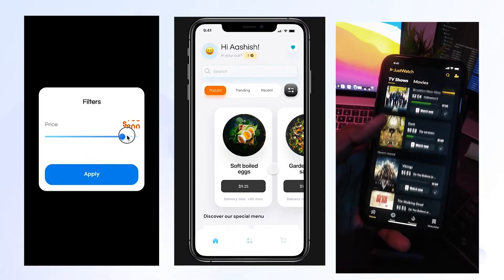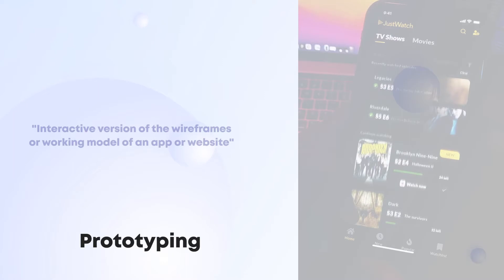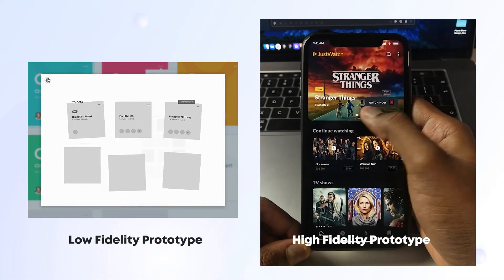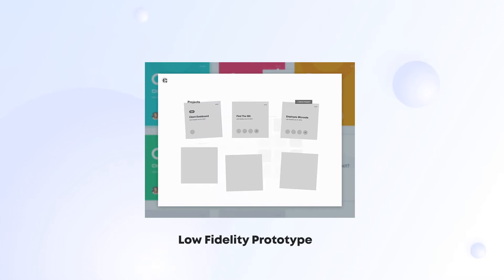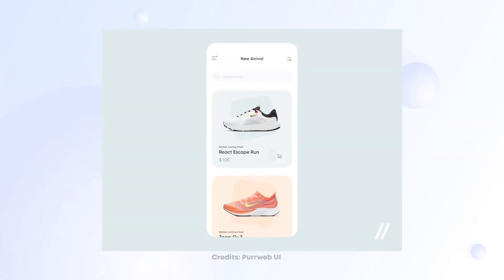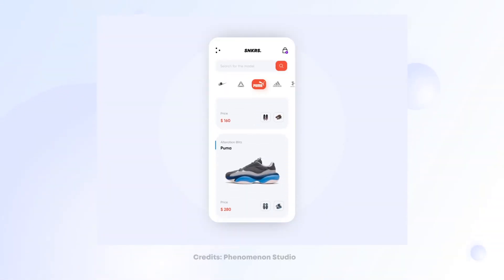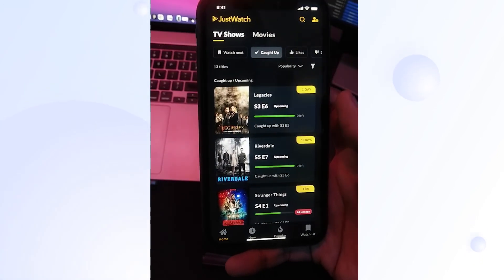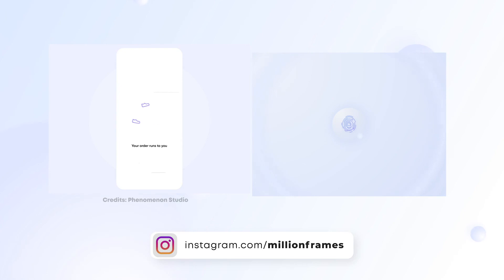What is Prototyping and UI Animation? | UI Animation Series - 01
In the first video of the UI Animation series, we'll talk about prototyping and UI animation.

Questions this video might answer,
- What is a prototype?
- Difference between low fidelity and high fidelity prototype
- Why do we need to create prototypes?
- What's the use of motion in Product Design?

Fist bump!
Aashish